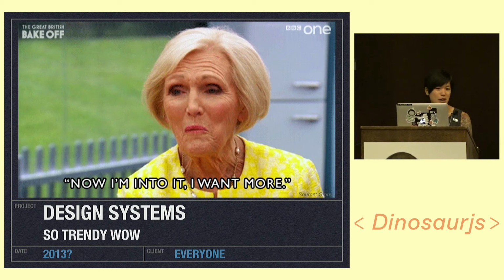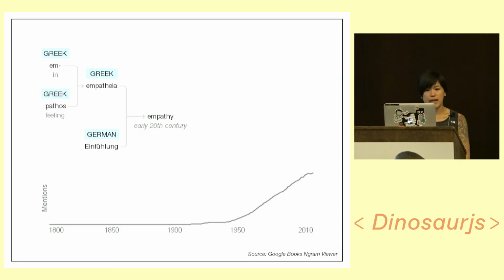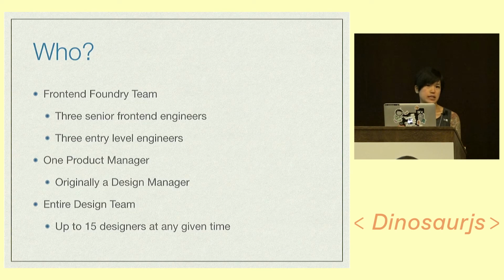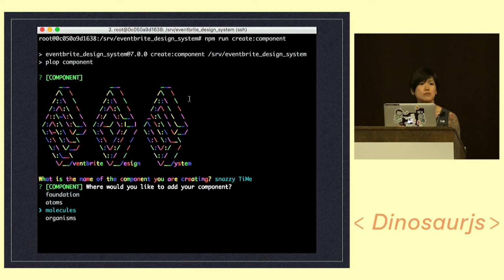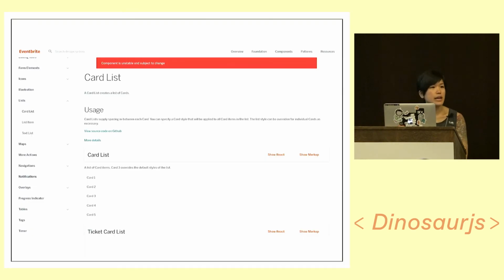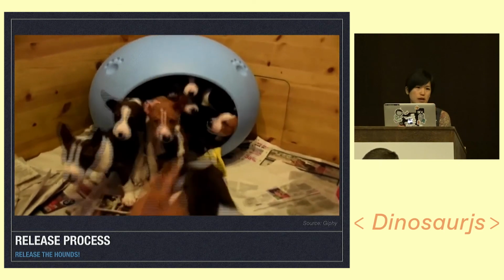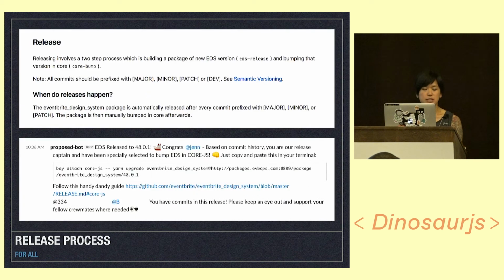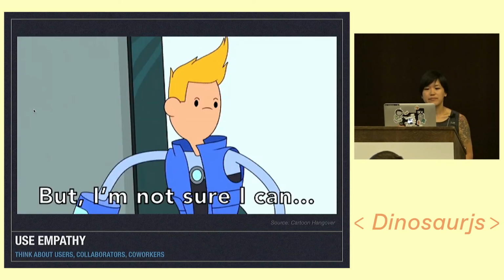DinosaurJS 2018: Empathetic Design Systems by Jennifer Wong